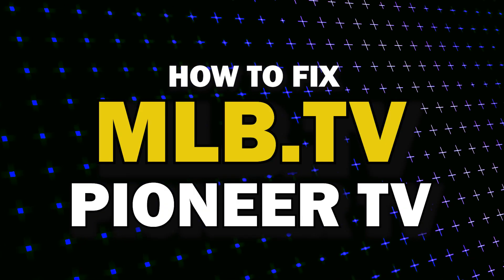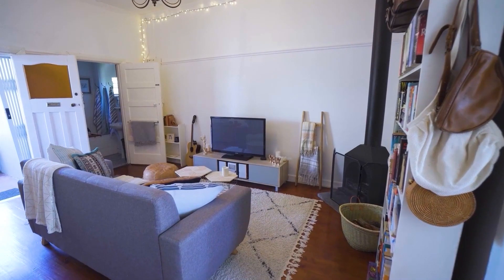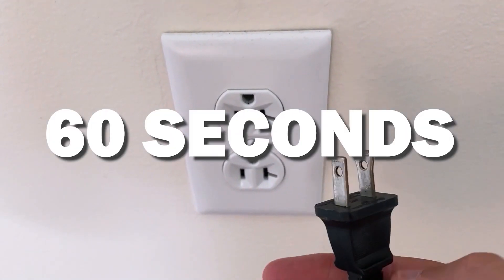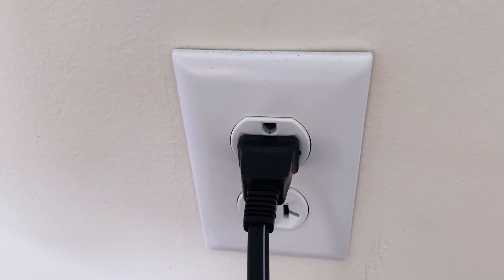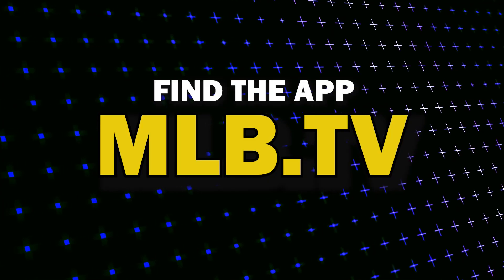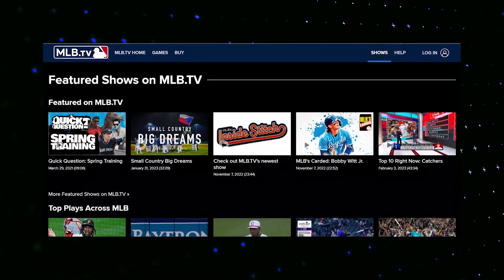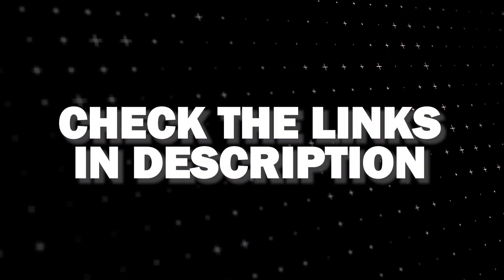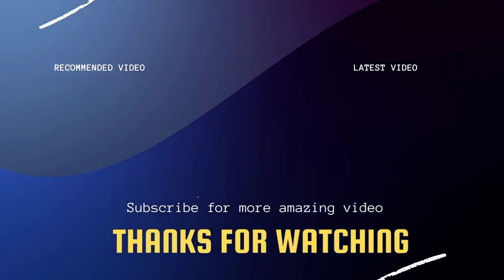How to Fix MLB.TV on a Pioneer TV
Here are a few different ways of how to fix MLB.TV on a Pioneer TV.

Buy one of these to add MLB.TV to your TV:
Get a Roku here: